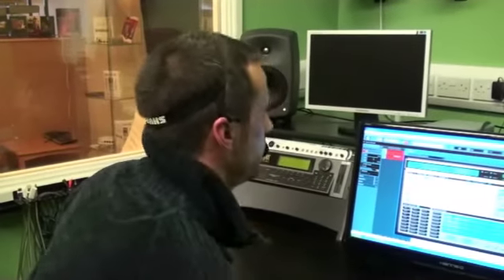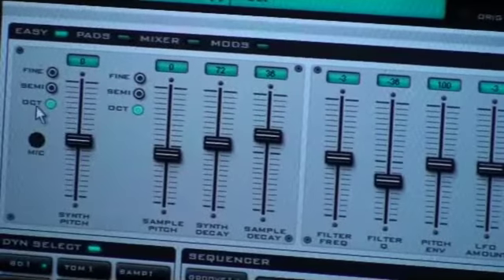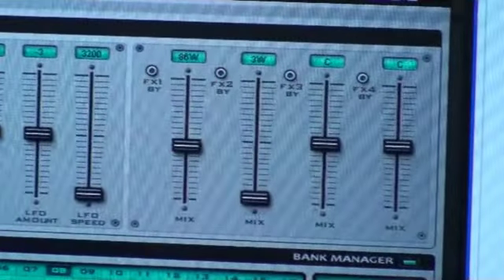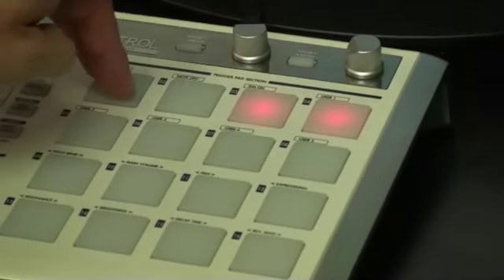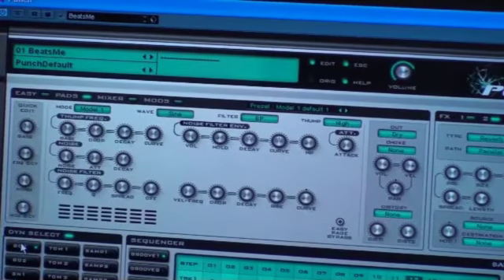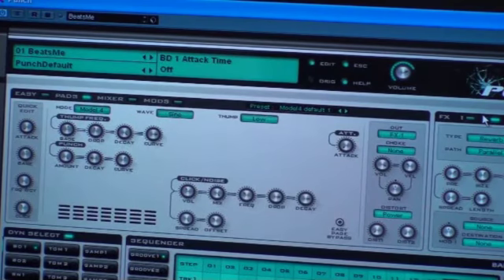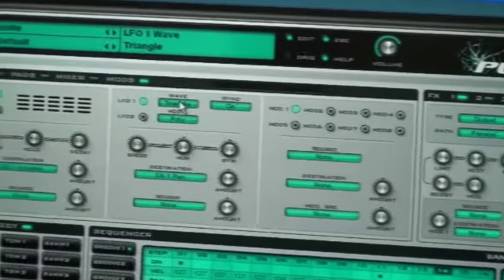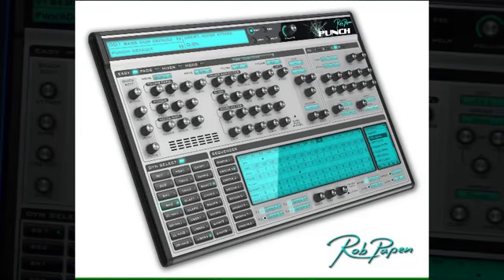Take a worldwide exclusive look at Rob Papen Punch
Punch is a brand new speaker busting, body rattling software instrument from Rob Papen. It delivers synthesized drums in the finest audio quality and with some innovative new features for today's music producer.

You can can use synthesis to build your own unique sounding drums, but also your own samples can be loaded into Punch to complete your kit. Your sounds can then be crafted using the stunning features, filters and huge synth power we all know from other RP synthesizers.

In this short preview video, Jon Dennis from Time+Space takes a look at the main features of this massive new software from Rob Papen.